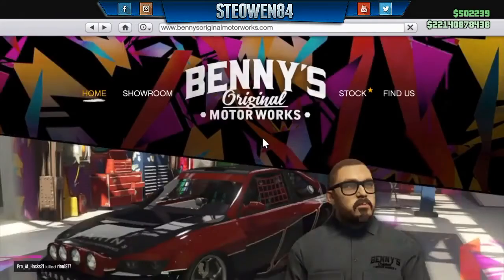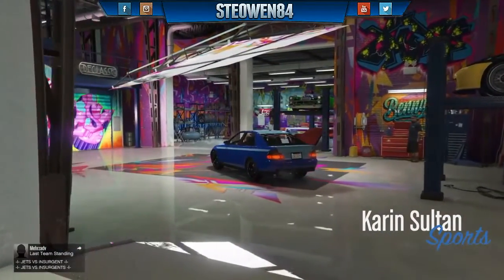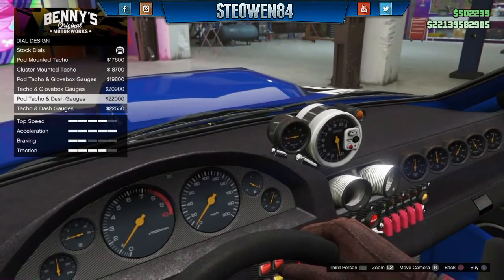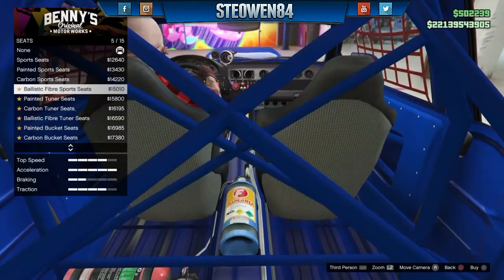GTA NEW DLC - NEW CARS ADDED TO BENNY'S GARAGE UPDATE!!! BUYING NEW CARS, & MORE (GTA 5 ONLINE DLC )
CHEERS!!